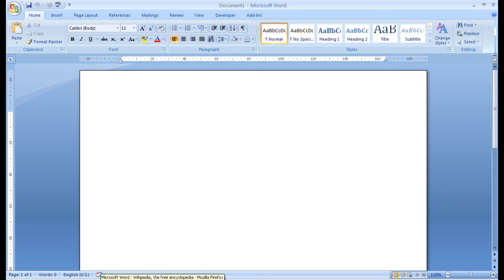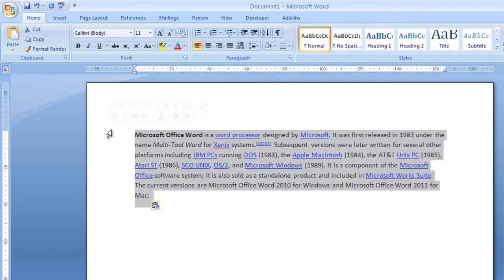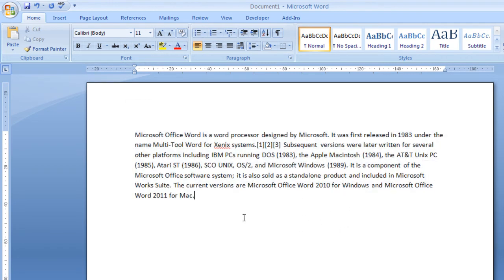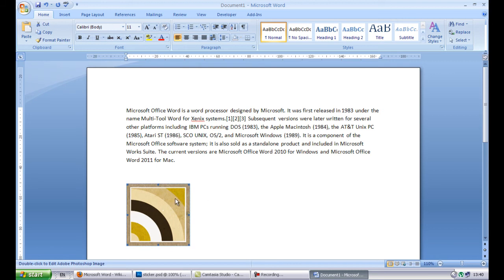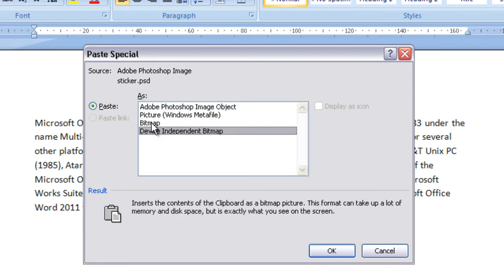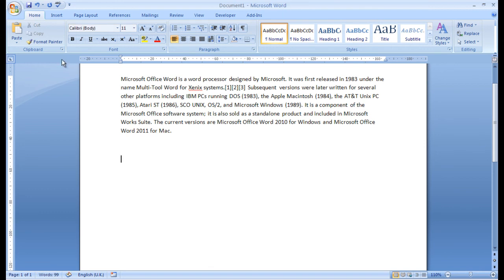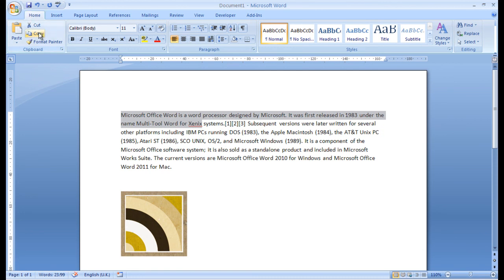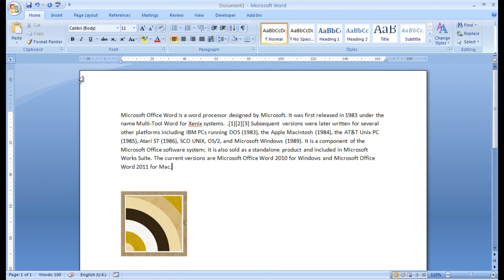W07_003: Microsoft Basics - The Home menu (Part 1) Copying to and from the clipboard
In this Videorial we'll take a detailed look at the MS Word 'Home' menu, focussing on the functionality surrounding copying and pasting images and text to and from the clipboard.